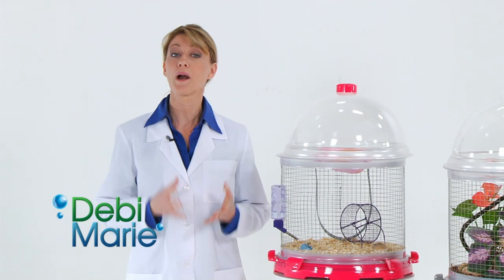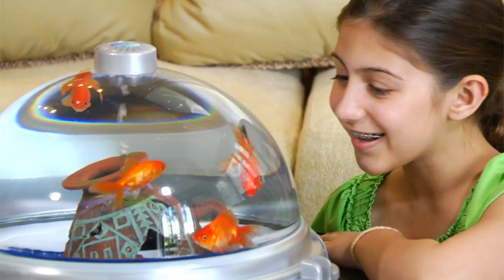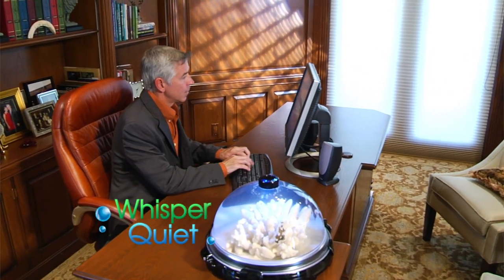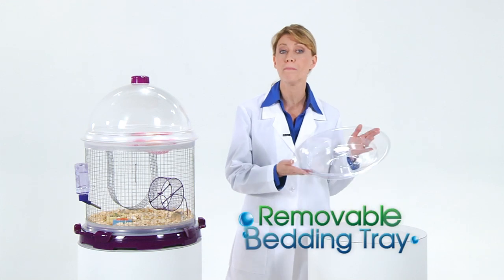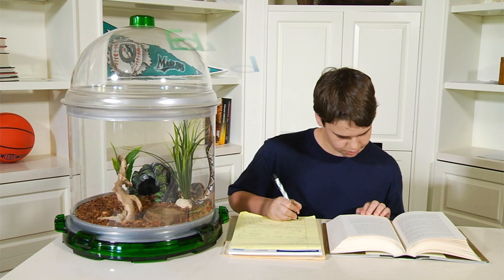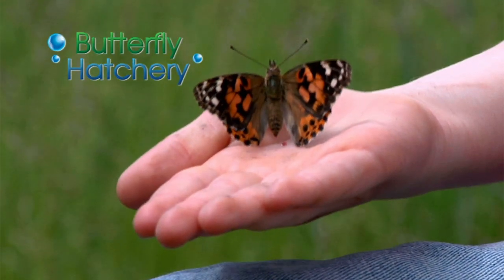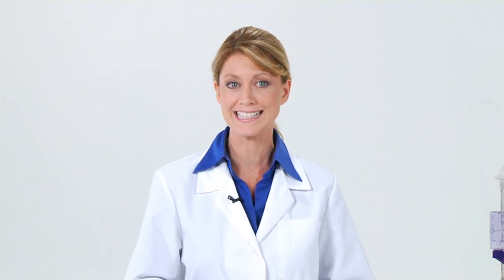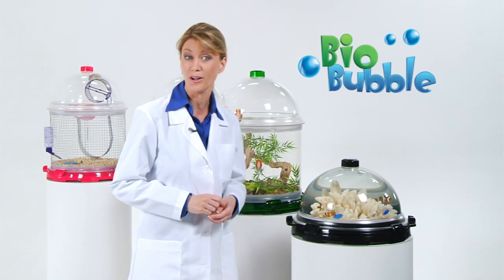Bio Bubble Product Review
The Bio Bubble is the most versatile and visually pleasing animal habitat on the marketplace.  Watch the video to see how it can be used to create healthy living environments for fish, small pets, reptiles, amphibians and even plants.  The only question you need to ask yourself is...what will you put in your Bio Bubble?